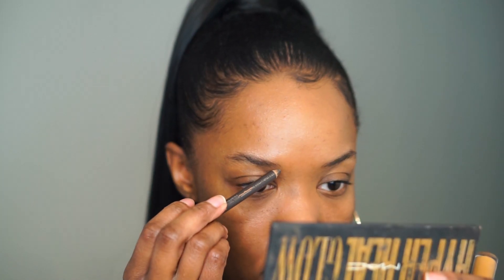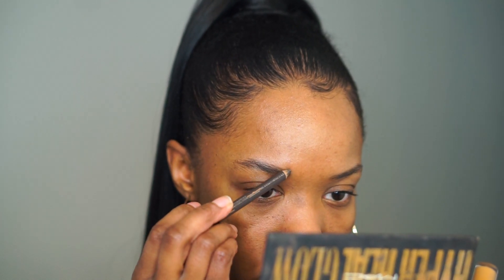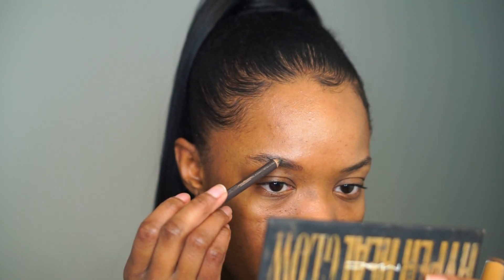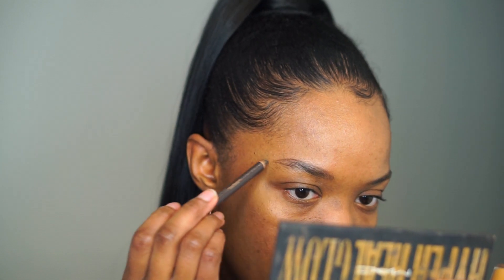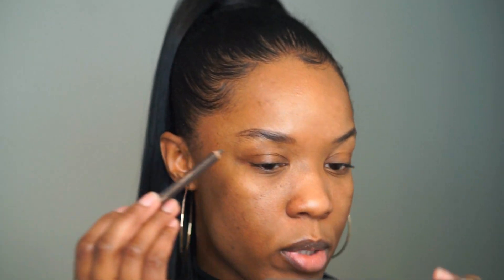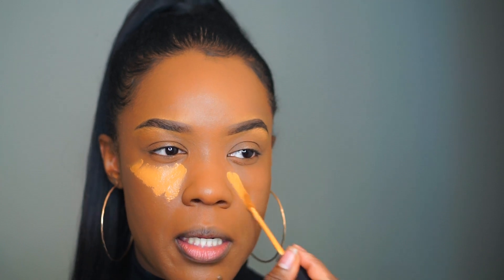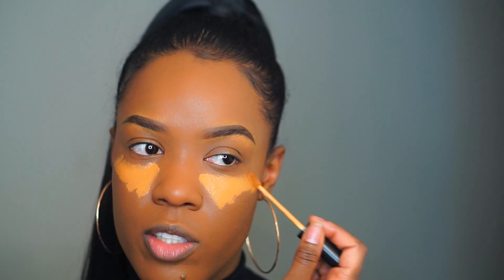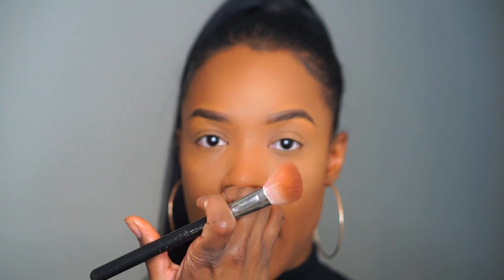TEAMJORDYN?! JORDYN WOODS MAKEUP TUTORIAL & TEA!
Hey Sanny Family!!

This is not my typical video, but I had to add my 3 cents lol PLUS Jordyn's makeup look was on POINT!

PRODUCT DETAILS:

ELF PUTTY PRIMER
MAC VELVETSTONE BROW PENCIL
MAC WATERPROOF FOUNDATION NC50
MORPHE FLUIDITY CONCEALER C4.25
MAKEUP REVOLUTION CONCEALER C12
FENTY SETTING POWDER
MORPHE FILTER 11 POWDER
MORPHE BRONTOUR -SHOWMANCE
MAC BLUSH - LOUD SPEAKER
MAC HYPER REAL GLOW PALETTE
MAC LASHES #76
MAC CHESTNUT LIPLINER
NYX SABLE LIPSTICK
DOSE OF COLOR - OVER THE TOP

NAME: SANNY
CITY: TORONTO
MEMORY CARD
EDITING: FINAL CUT PRO

HAIR DETAIL:

Unice Hair:
- (3) 20" Malaysian Straight
- (1) 18" Malaysian Straight lace frontal

BANISH SKINCARE